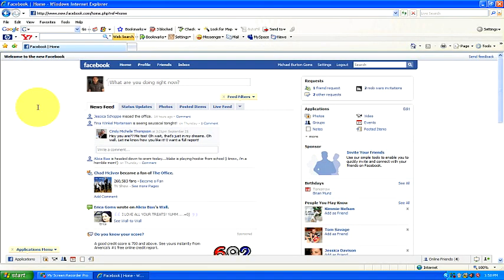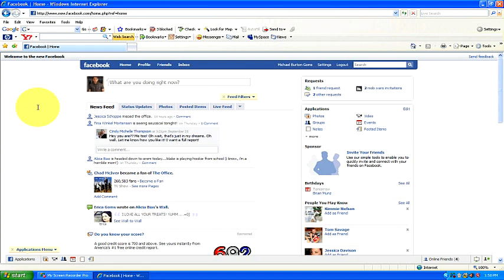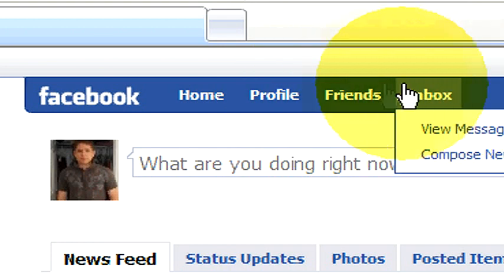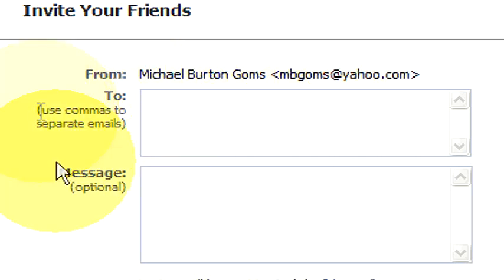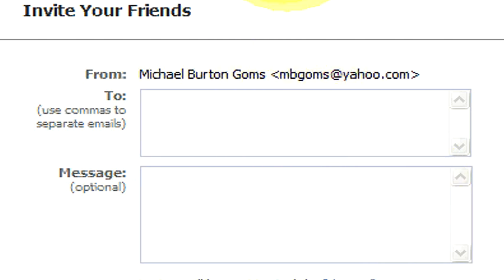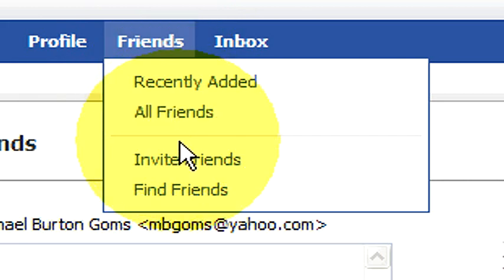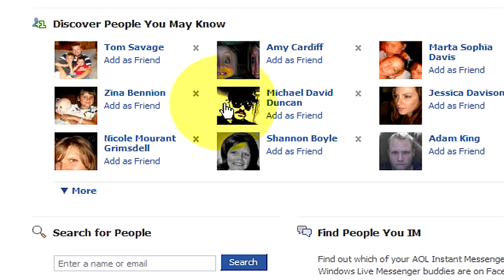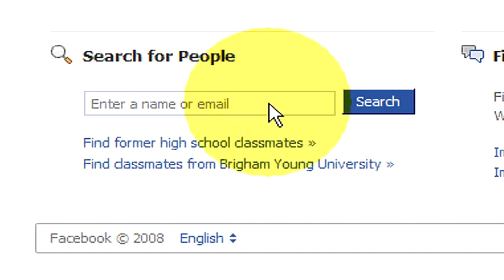Internet Guide : How to Add Friends on Facebook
In order to add friends to a Facebook account, select the "Friends" category on a Facebook page, choose the "Add Friends" option and enter the e-mail address of the friend to be added; Facebook will then send a message to that friend letting them know about the request to be added to the page. Find out how to expand the number of friends on a Facebook page by searching for old classmates in this free video on Web site social networking from an Internet professional.